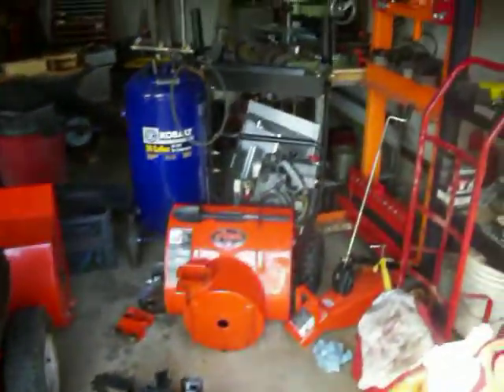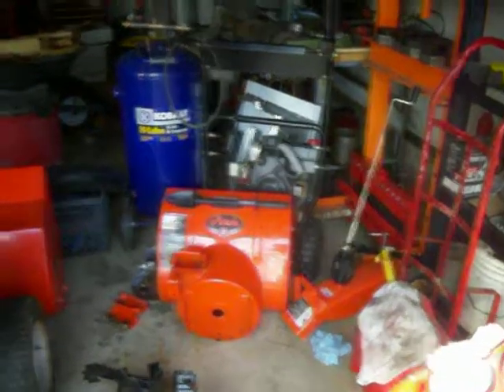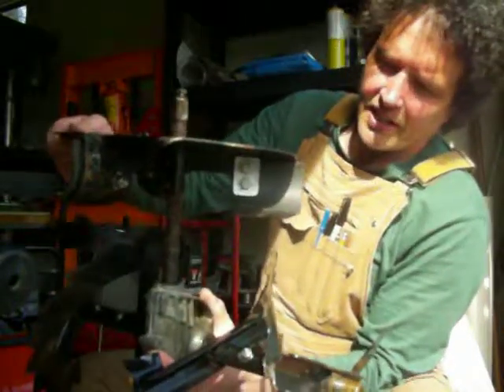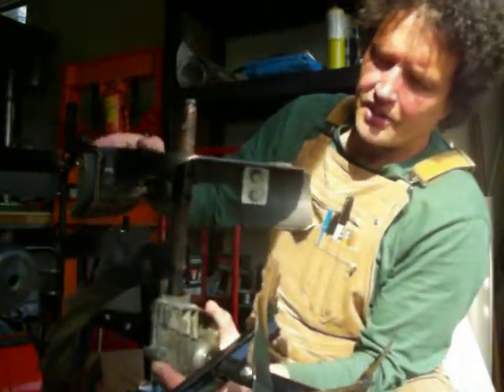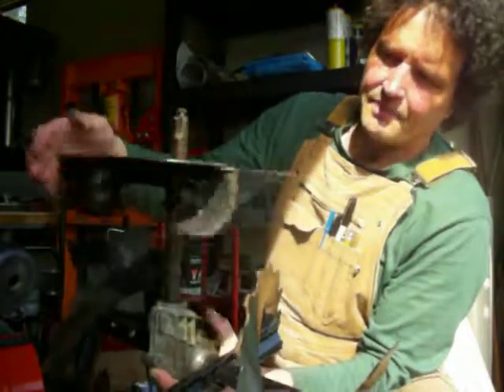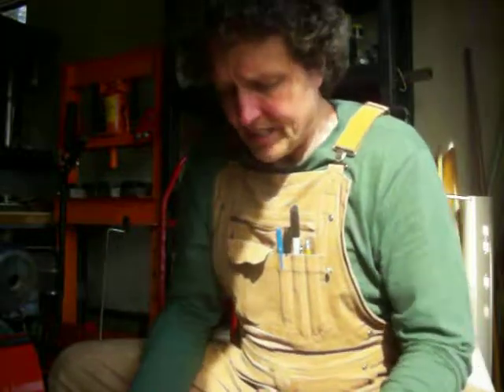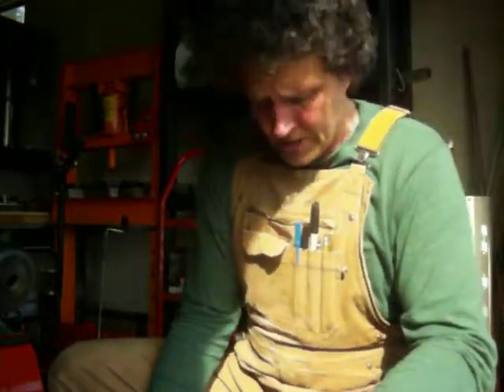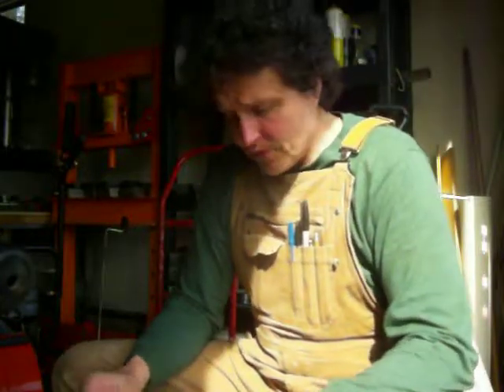Two-stage Snow Blower Rubber Wiper Impeller Modification on an Ariens 520.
One paddle was done with the impeller/auger in the housing.  However, since it's a three-blade unit, there was a little out-of-balance issue.  It still threw the wet snow perfectly, however.

But, while I had the machine apart to replace a broken impeller  brake spring, I figured I'd wiper-modify all the paddles.

The rubber was from a cut up street motorcycle tire.  The square stress-relief metal coupon was just cut from galvanized wall stud protector plate stock.  The bolts, washers and Nylon locking nuts are stainless steel.  I also used red thread locker.